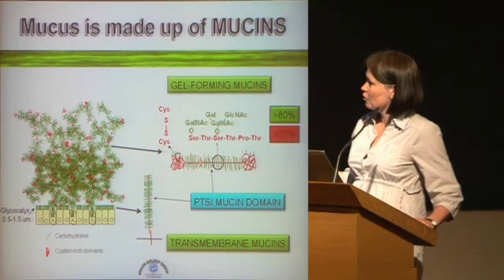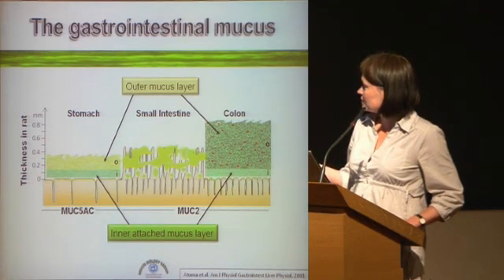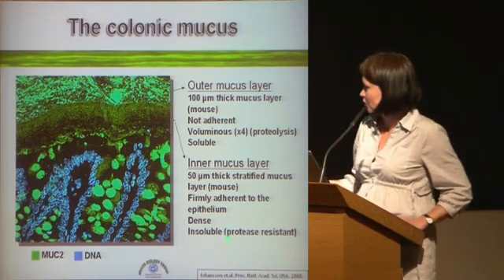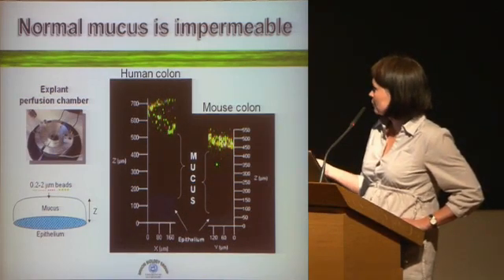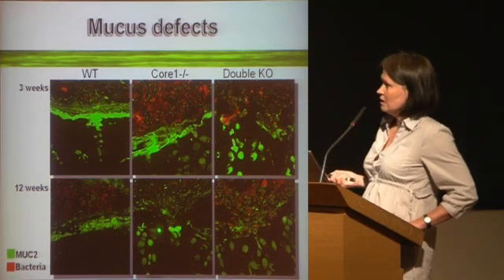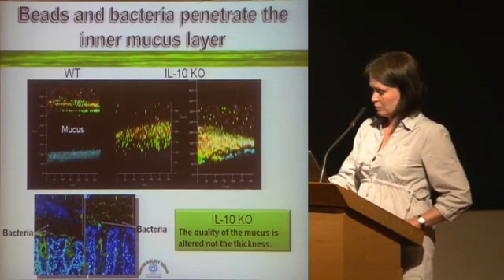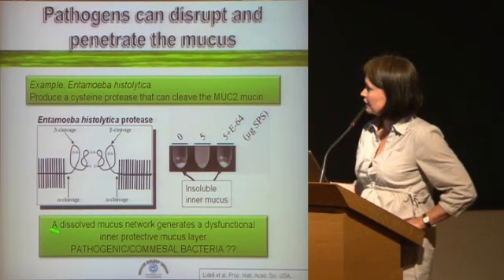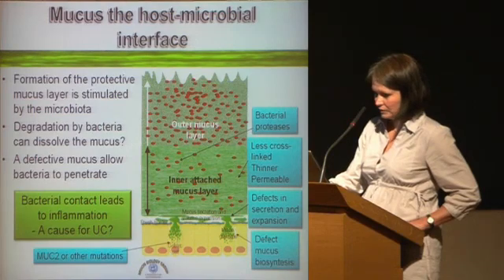The Commensal Microbiota: From Homeostasis to Disease (7) - Philippe Sansonetti (2010-2011)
Colloque 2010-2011 : The Commensal Microbiota: From Homeostasis to Disease
Conférence du lundi 23 mai 2011 : Mucus -­ the Host-­Microbial Interface

Intervenant(s) : Malin Johansson, Medical biochemistry, University of Göteborg, Sweden